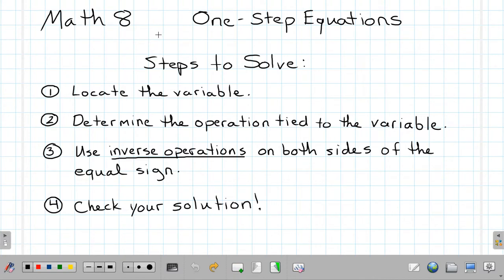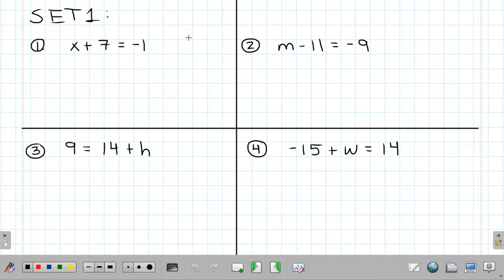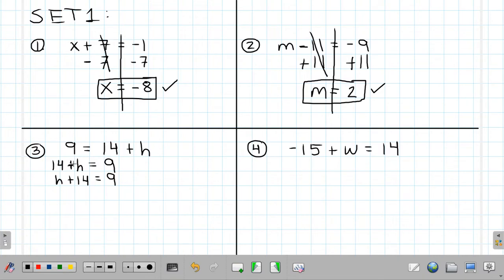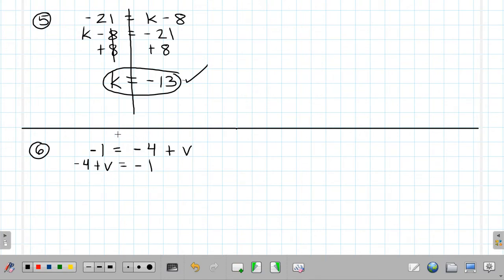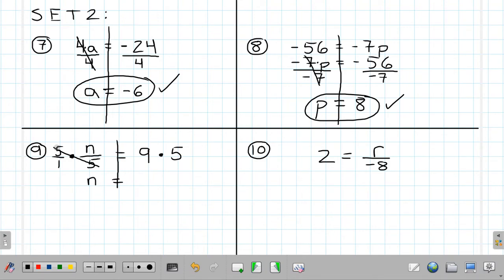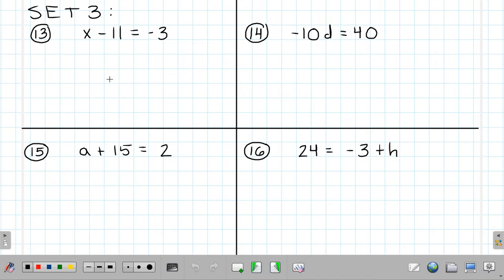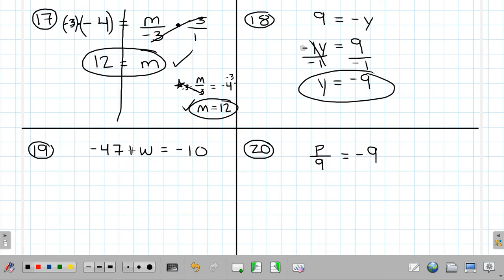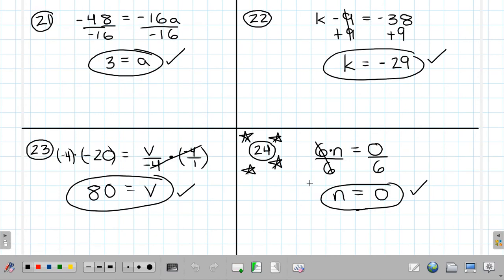Math 8: One-Step Equations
Video describing how to solve simple one-step equations.